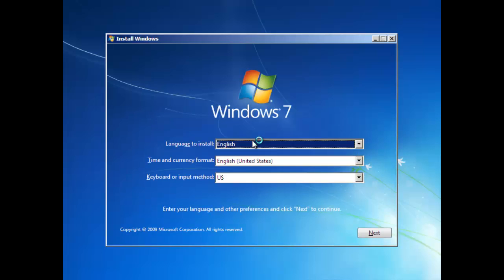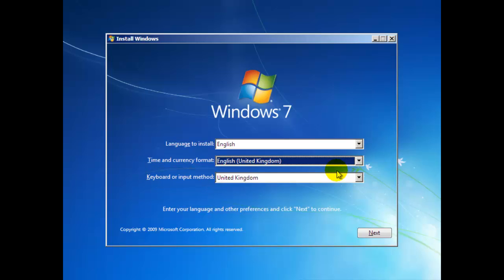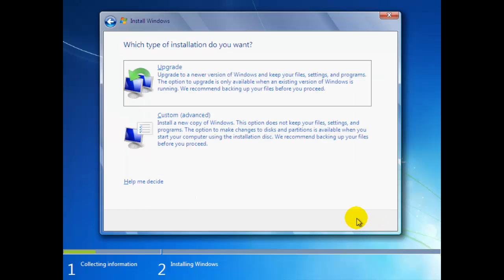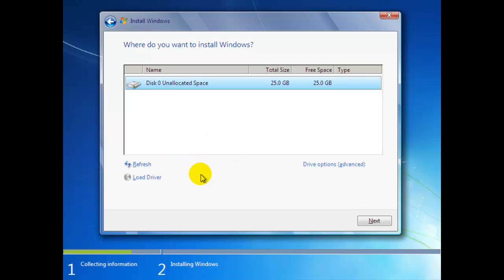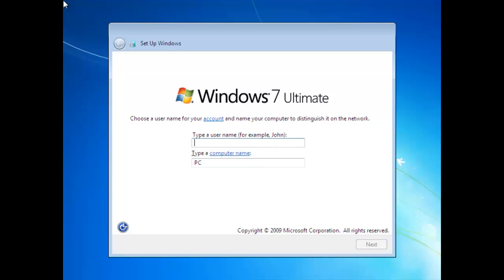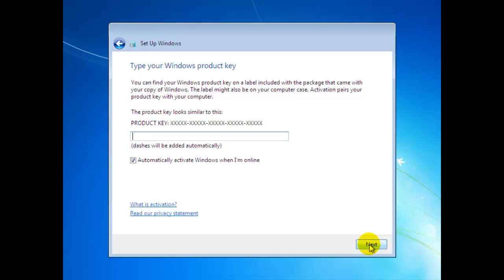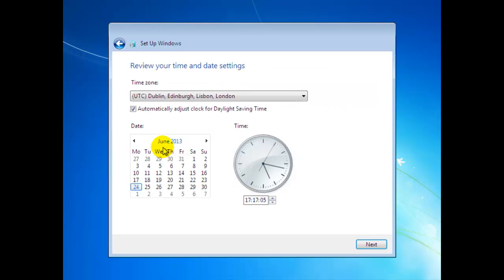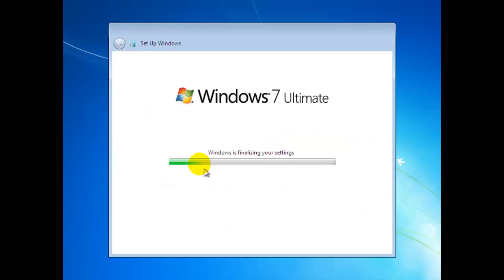Windows 7 1280x720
Windows 7 is more or less the same as installing Windows Vista